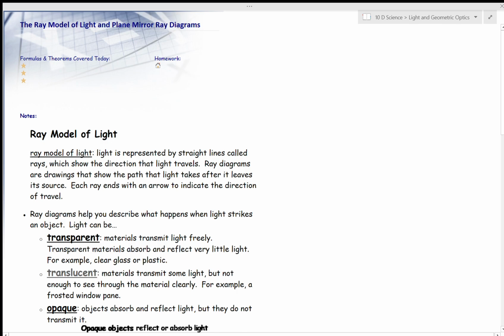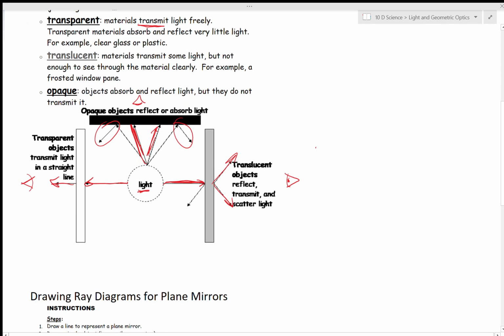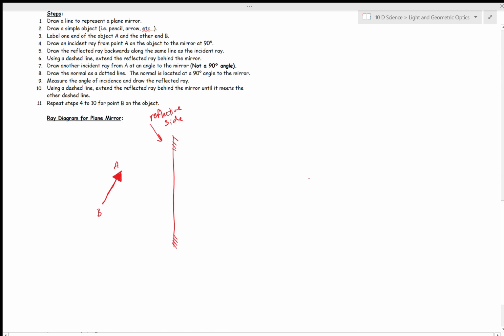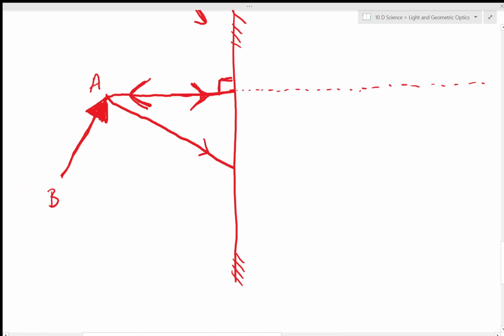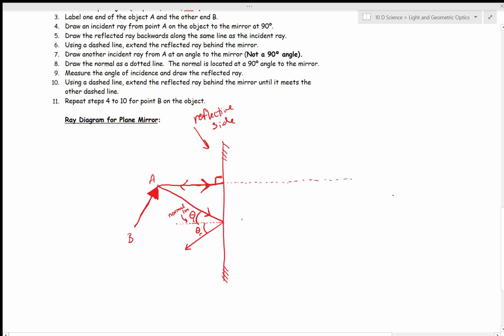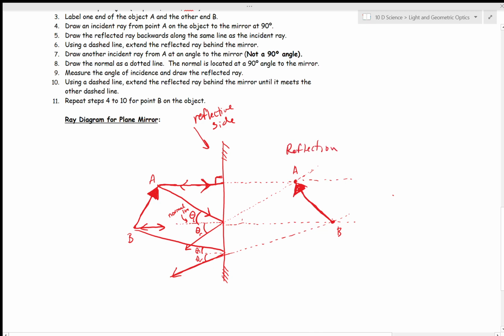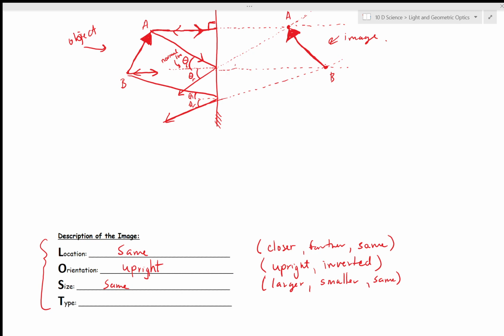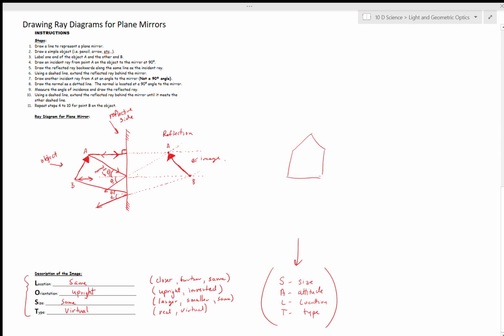The Ray Model of Light and Plane Mirror Ray Diagram